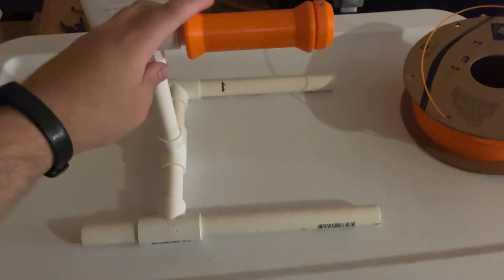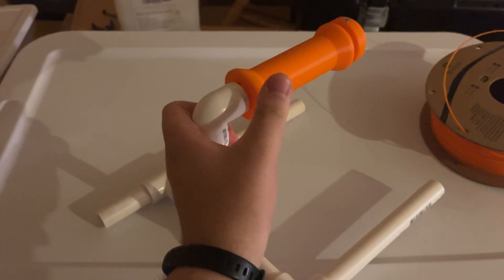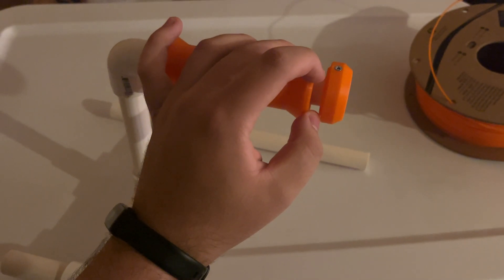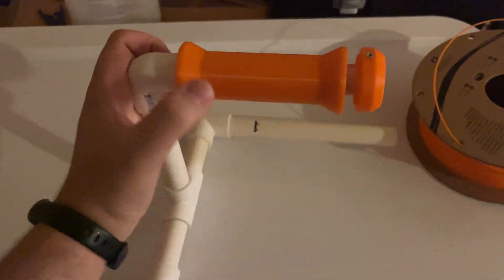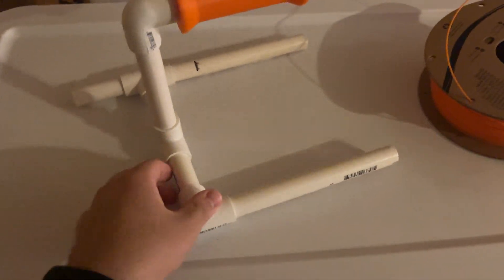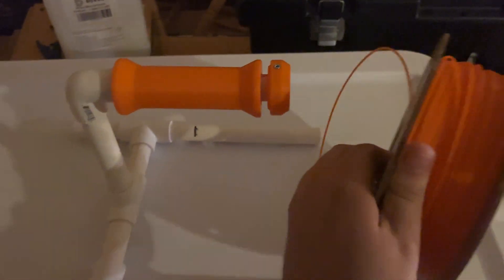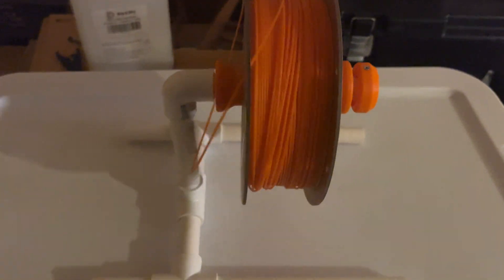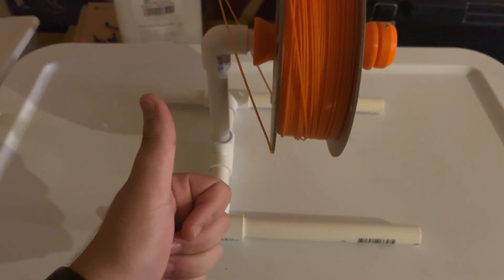I made a 3d printer filament spool holder! PVC pipe frame, with a printed roller for smooth feeding!